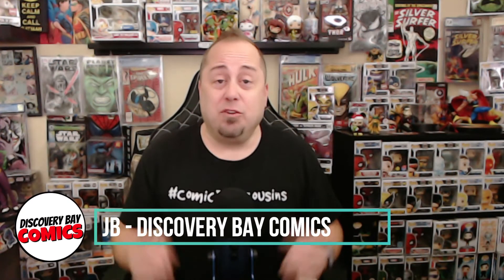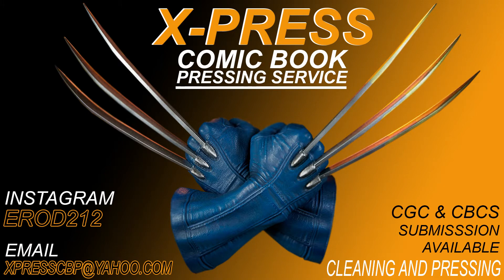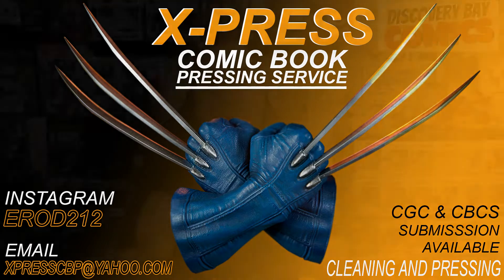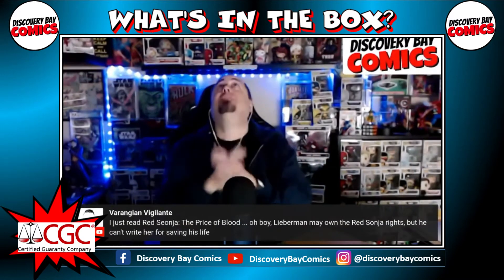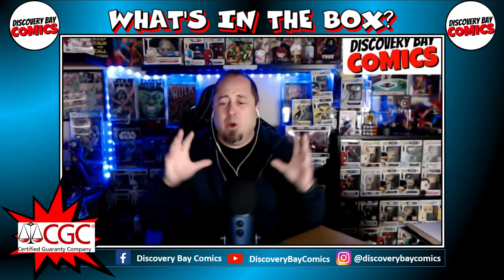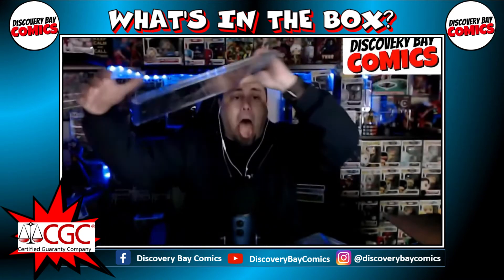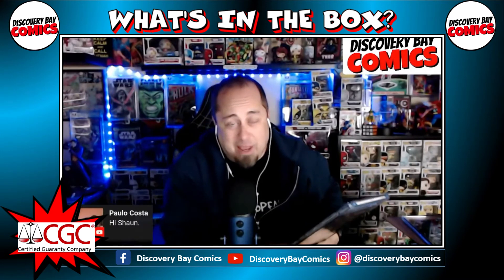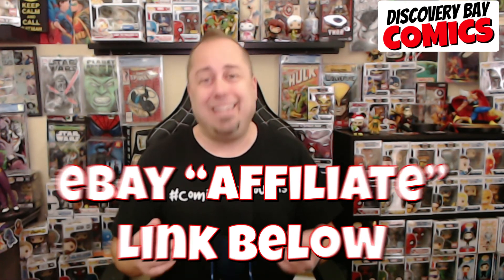CGC Unboxing | Review of my 4th CGC comics unboxing & LIVE Reactions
In this video I reveal and review My 4th Comic Book Unboxing from the CGC Grading service. Am I happy with these results? Check out the video to reveal the grades of my 4th CGC comics Unboxing.

Chapters Below:

0:00 Intro
0:28 StayPuff 1983
1:00 X-Press Comic Book Pressing
1:40 Unboxing
6:15 Outro

*- Meta4ickal
*- Perry Comics
*- Simpleman's Comics
*- Comic Books NYC
*- 36 Chambers Tattoo Studio
*- Short Box Padawan
*- Jack B
*- ComicManAndy
*- Robb Boswell

Please leave a "Like" and "Comment" if so inclined.
JB:
🎹Intro/Outro Track: "Funk Background Music" - No Copyright
Soundfx:
    Mouse click (by THE_bizniss)

Today's Guest:
______ at:

JB
Discovery Bay Comics
14850 Hwy.4, Ste.A #177
Discovery Bay, Ca.94505